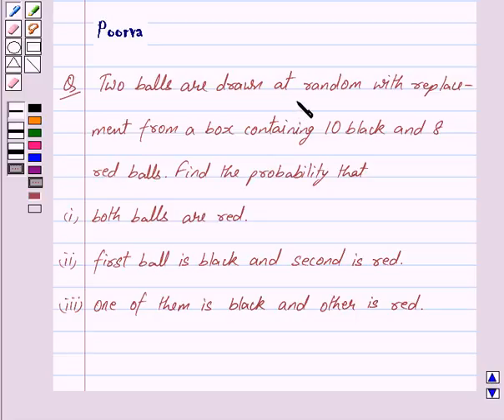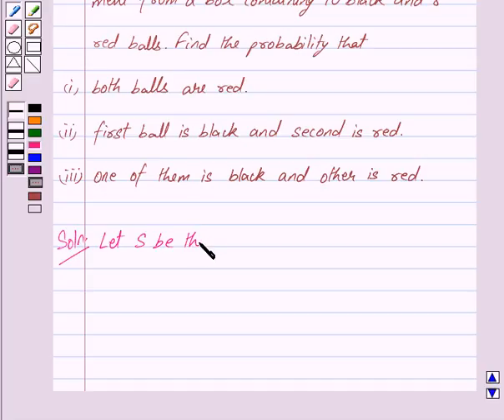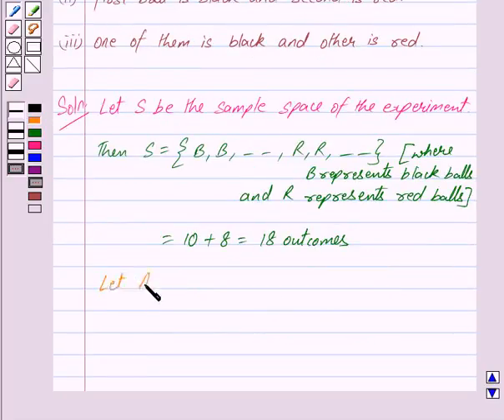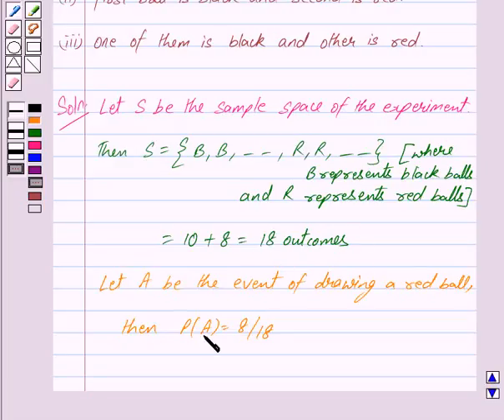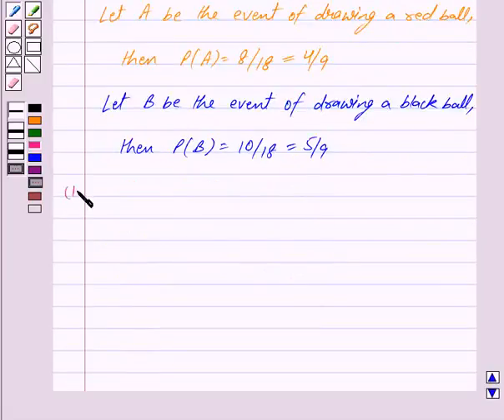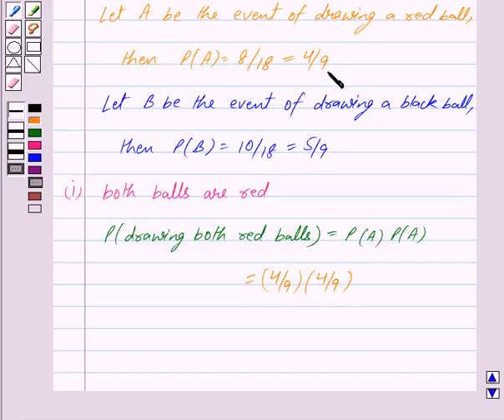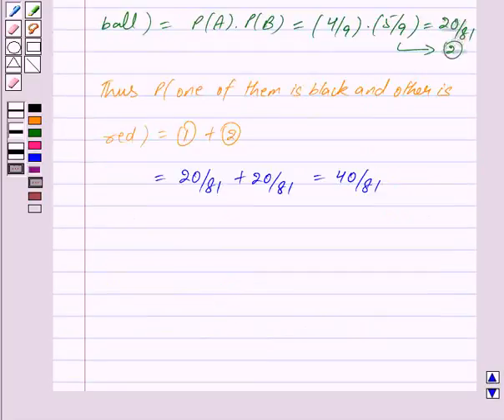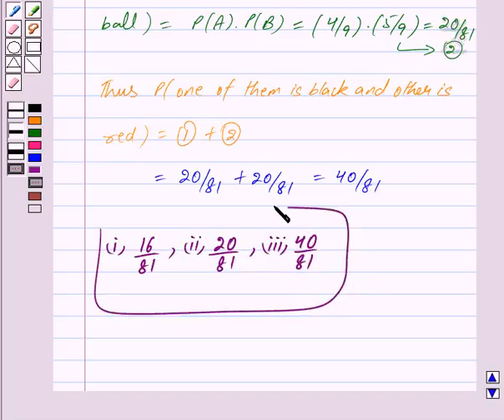Maths XII NCERT 2007 13 13 2 13